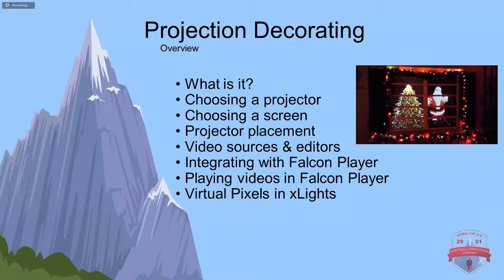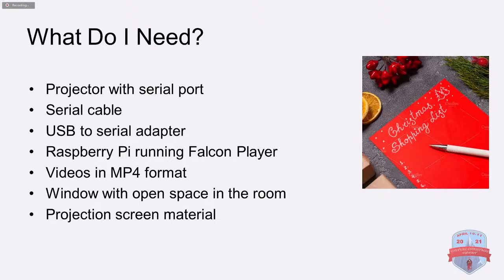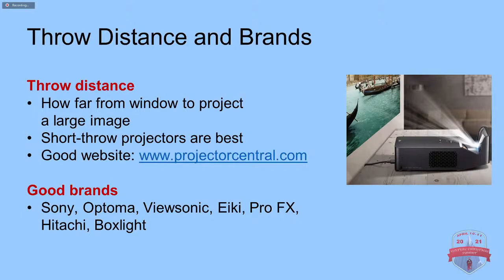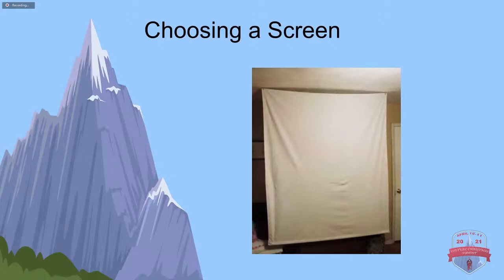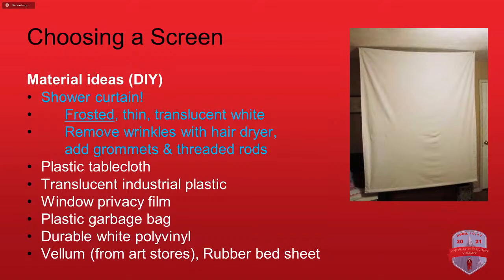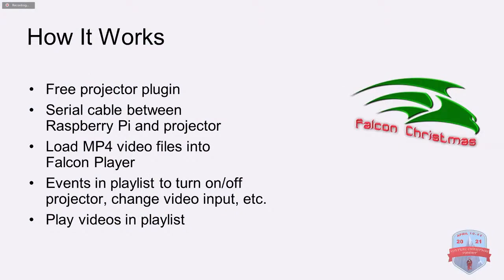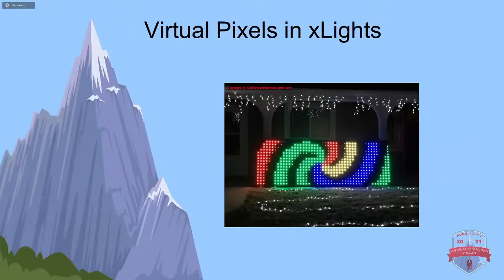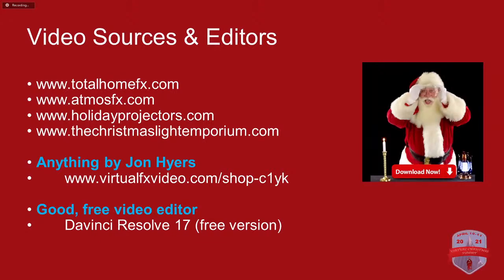VCS - Projection Decorating: Inside Projectors on to Windows